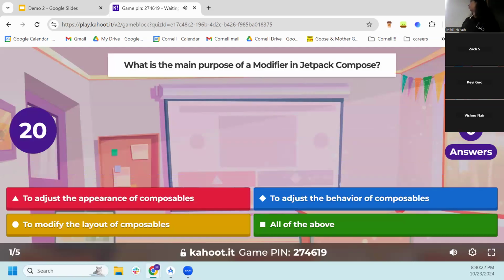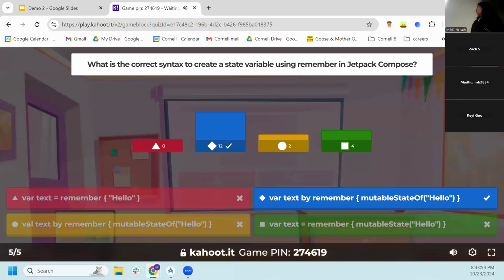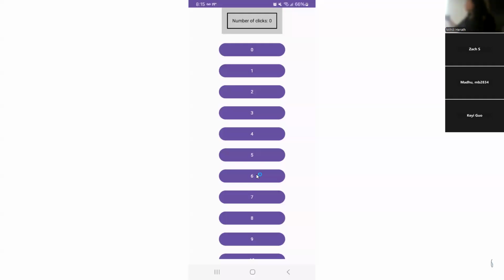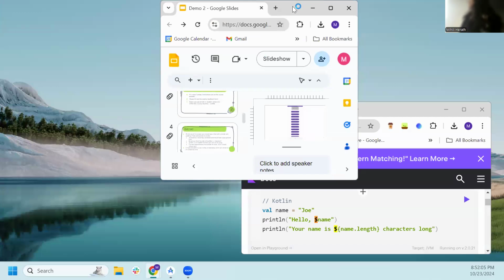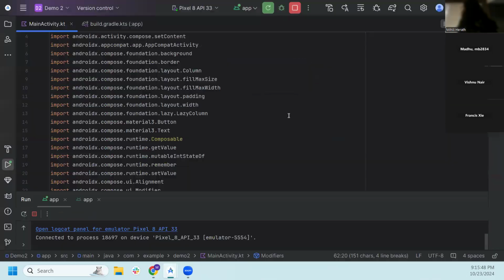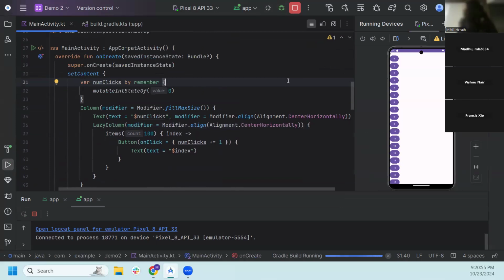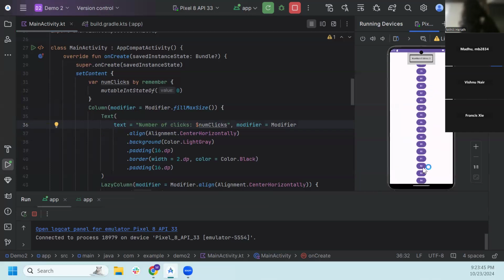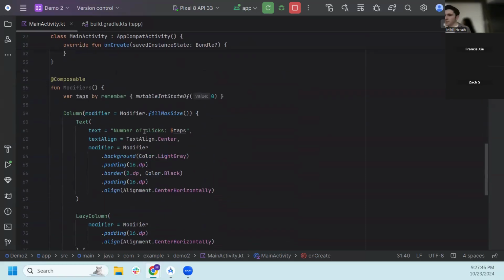[FA24] Intro to Android D2 - Modifiers, LazyLists and Reactive UI